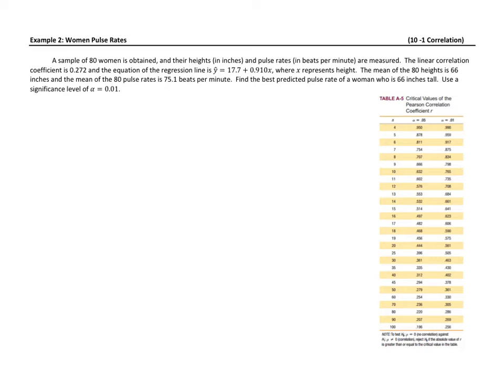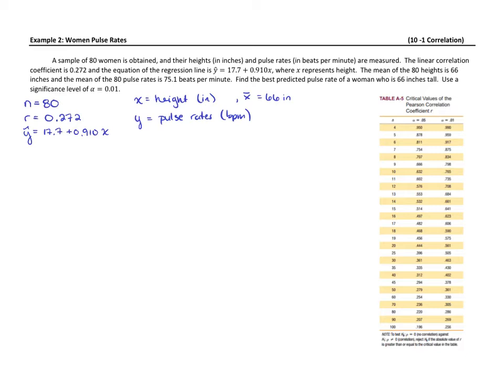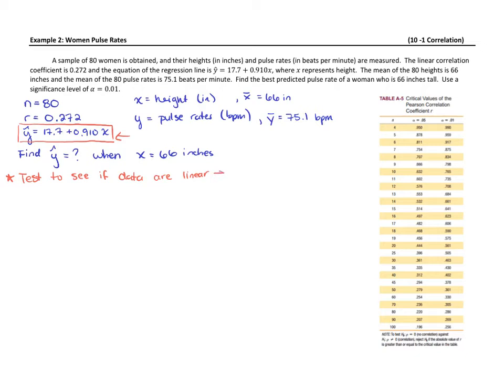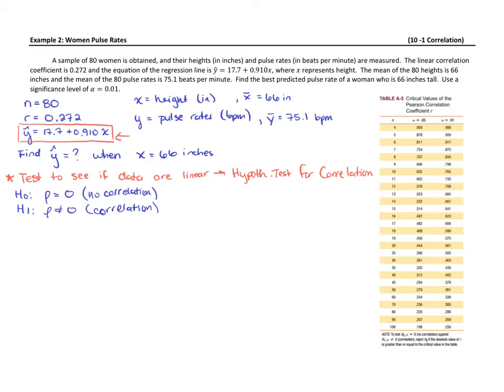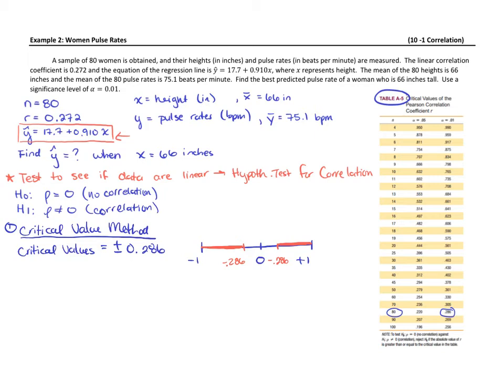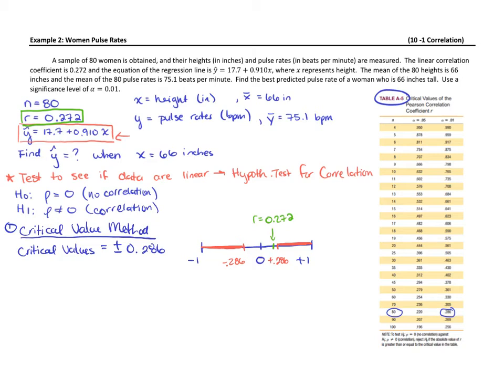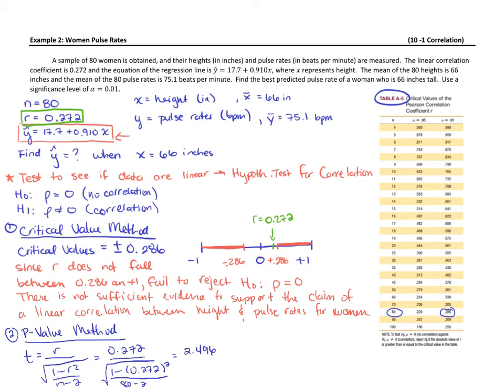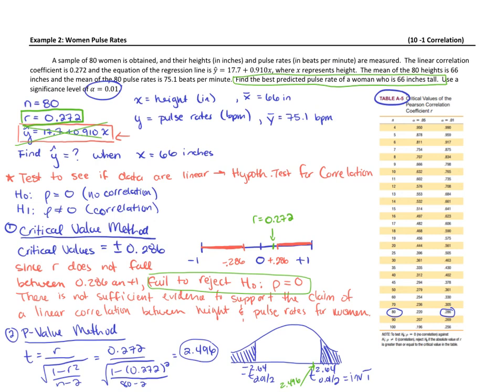Hypothesis Test for Linear Correlation (Example 2)